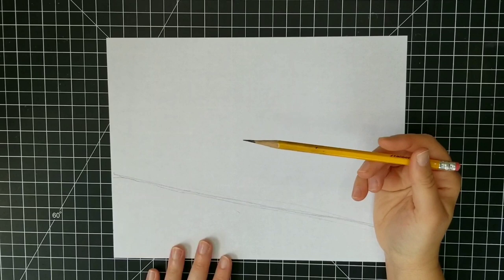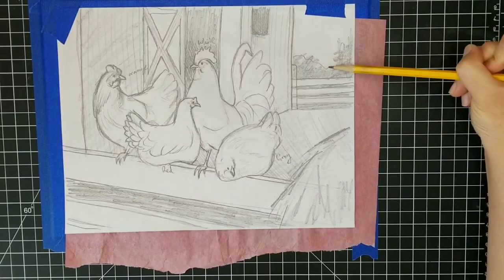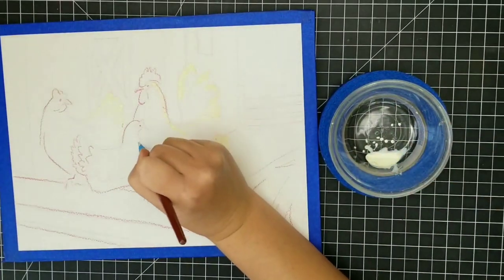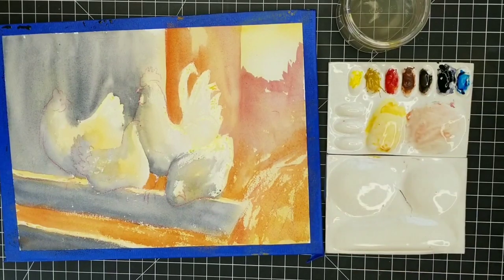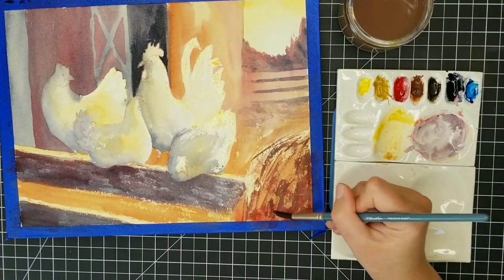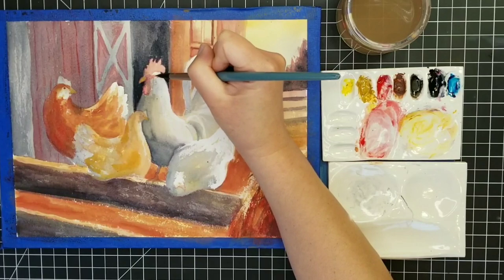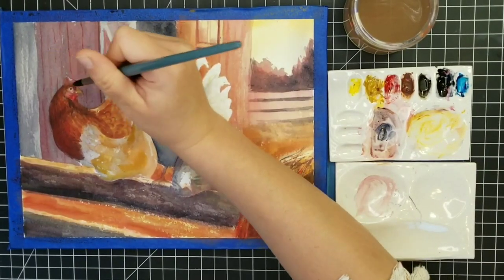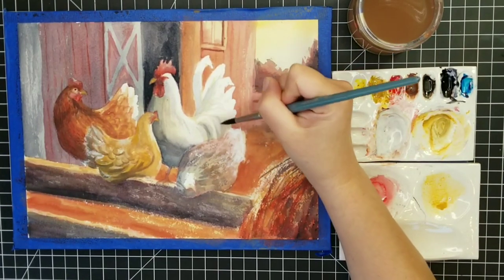The Morning Crew - Full Watercolor Tutorial - Drawing Template Available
This is an intermediate / advanced watercolor tutorial. We'll be painting this morning crew of hens and a rooster with a backdrop of a farm at sunrise. There is a drawing template available for instant download that you can use to transfer the drawing quickly and easily to your paper!

*This original painting is available in my Etsy shop

*Do you know I create in-depth art courses on Skillshare? It's true! Try Skillshare for 2 Months FREE!**

Drawing Template Download (FREE on Gumroad for 24 hours after the video release!)

Colors I used: Yellow Ochre, Pyrrol Red, Paynes Grey

SOCIAL MEDIA!